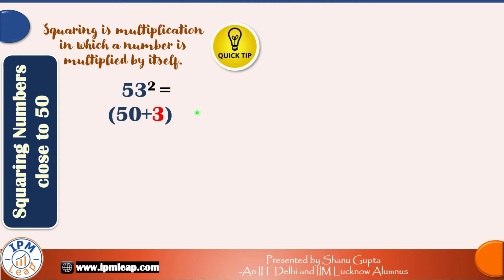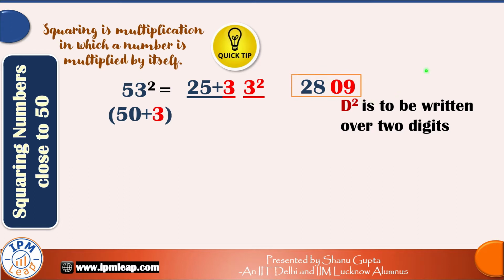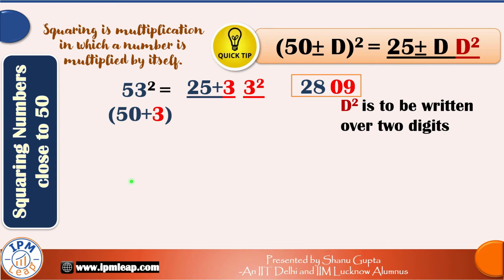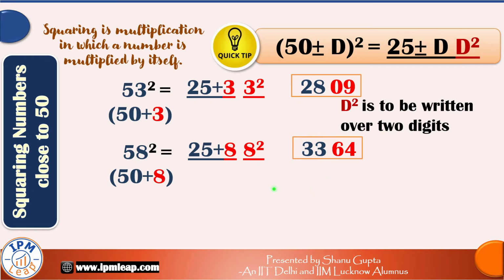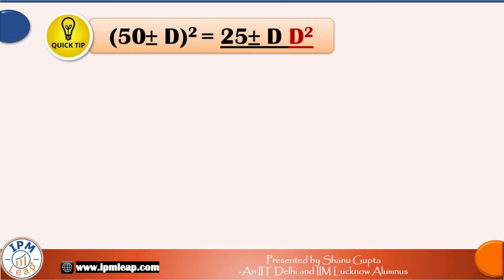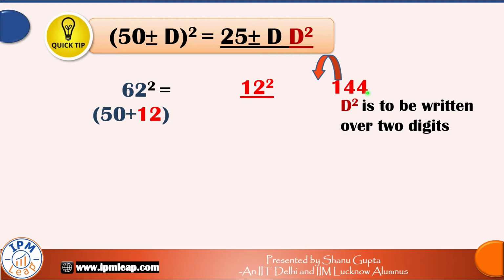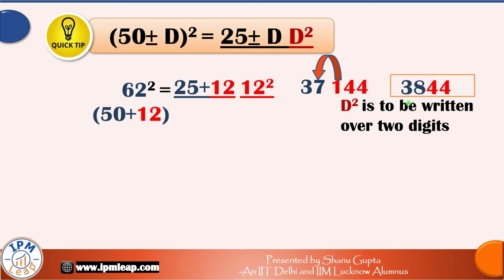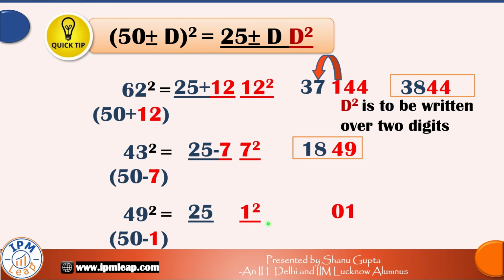How to Square Numbers close to 50 in just 3 seconds (Range 35 to 65) | Fast Multiplication Tricks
In this Vedic Maths series on our channel, we focus on tips and tricks that will enhance your calculation speed and help you score well in the Quantitative Ability and Data Interpretation Sections of various entrance exams...
Contents of this video: How to Square numbers close to 50.

Other Benefits of Vedic Maths:
1. Helps relieve students of their Maths Phobia and anxieties
2. Based on pattern recognition and easy to learn.
2. Increases speed upto 10X and accuracy as well.
4. Is a brain booster and is enjoyable too.